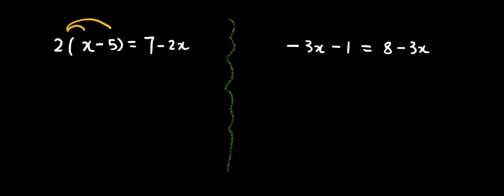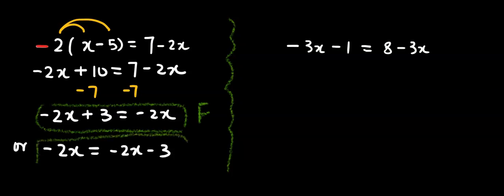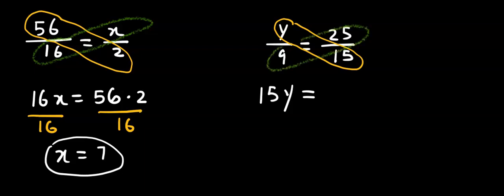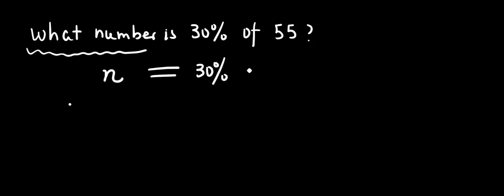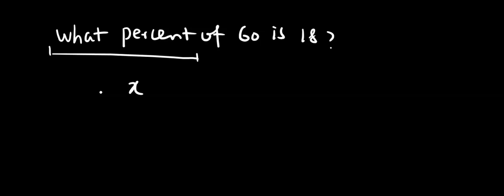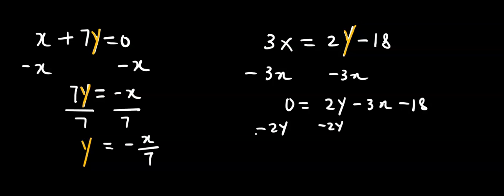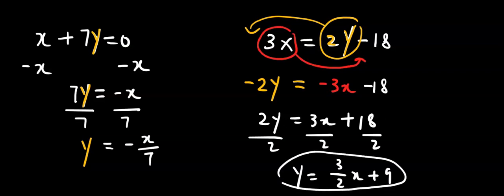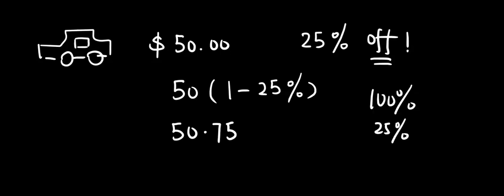Solving Linear Equations Review Big Ideas